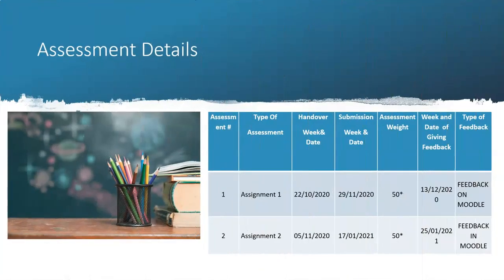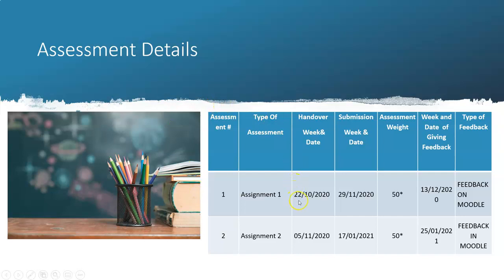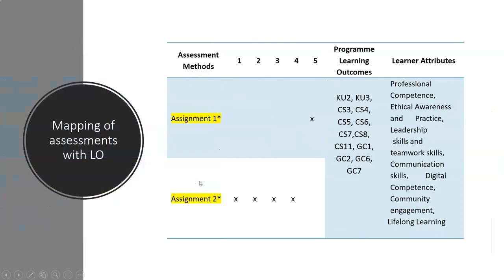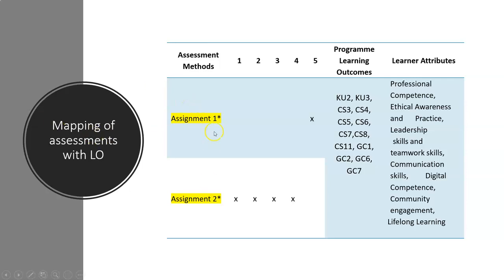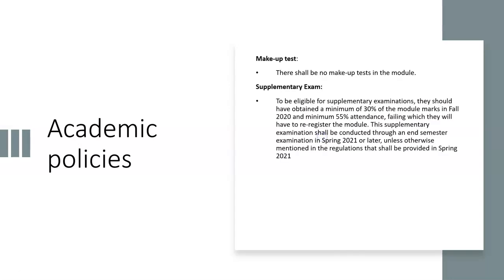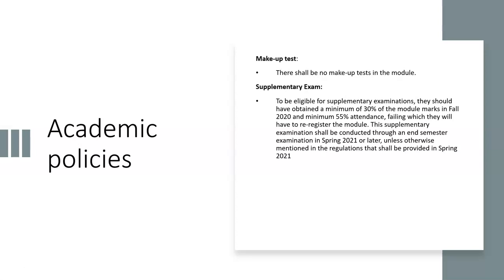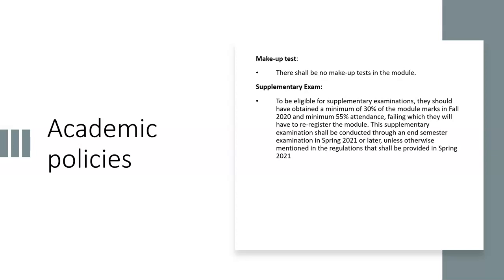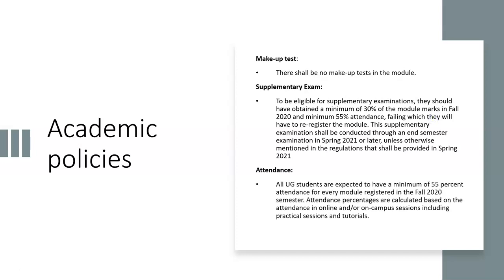MIG - DSP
A brief description about the module, learning outcomes, assessments and other academic regulations implemented for this Fall 2020.